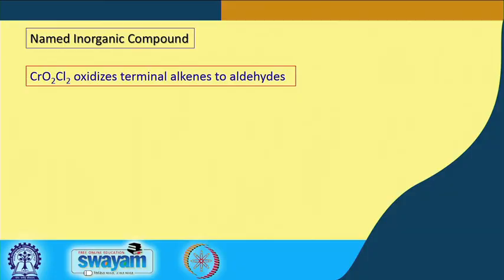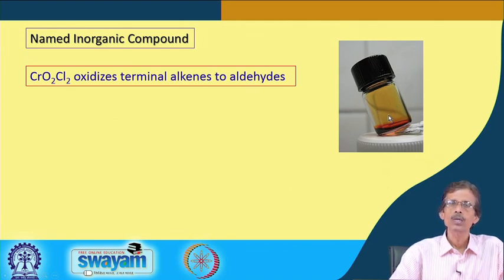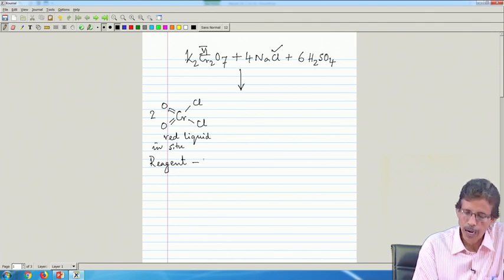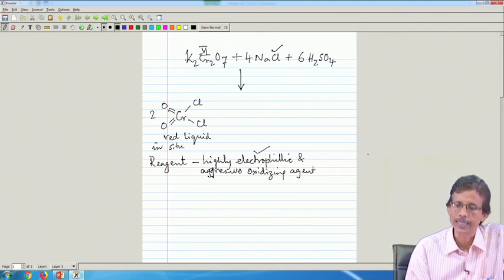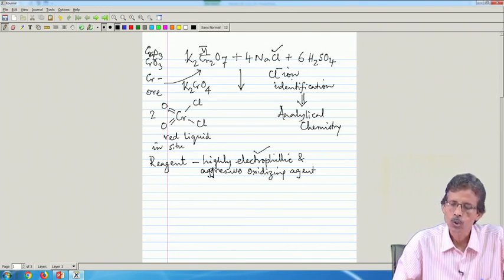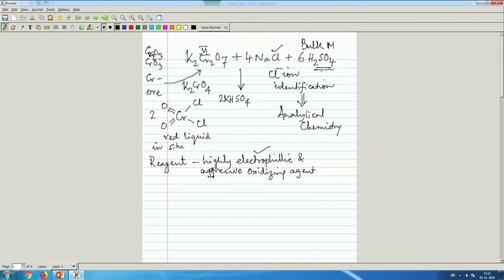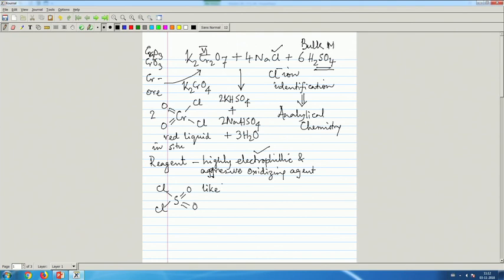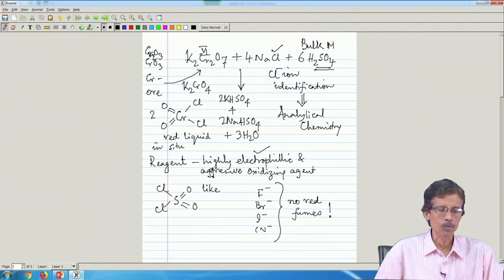Lecture 04 : Fine and specialty chemicals